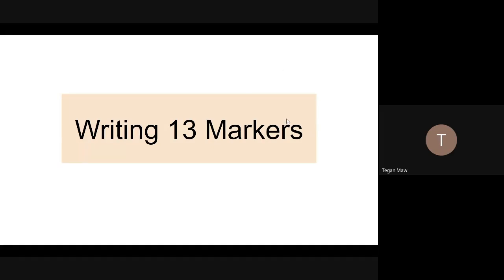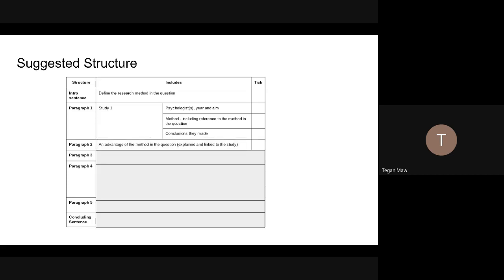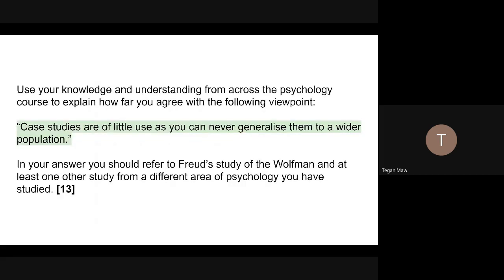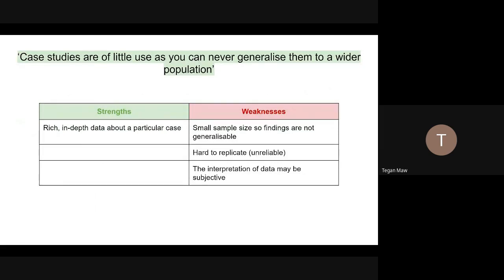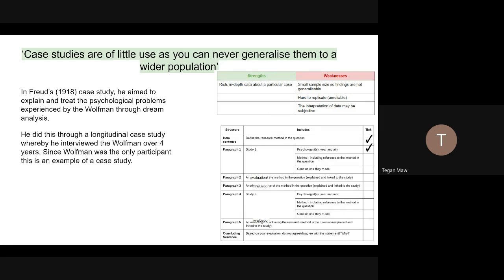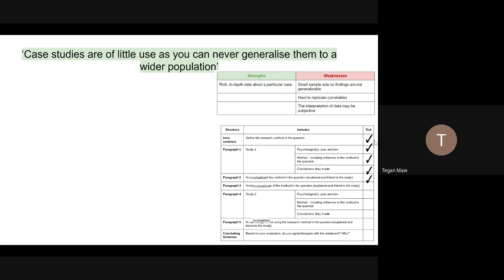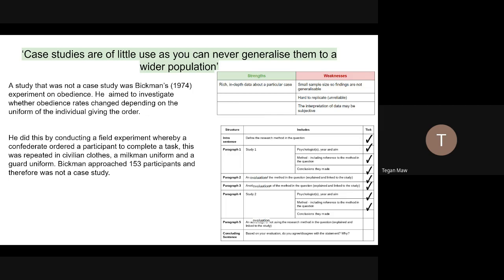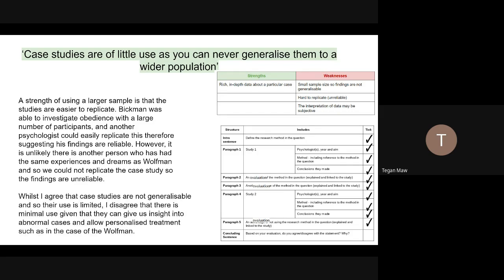OCR GCSE Psychology - Writing 13 Markers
A quick video on a suggested structure of 13 markers with an example.